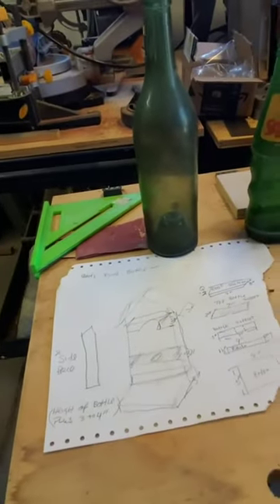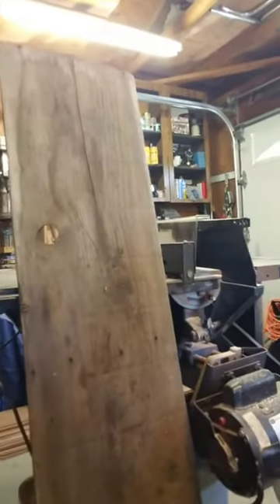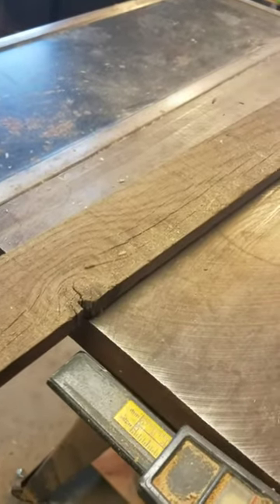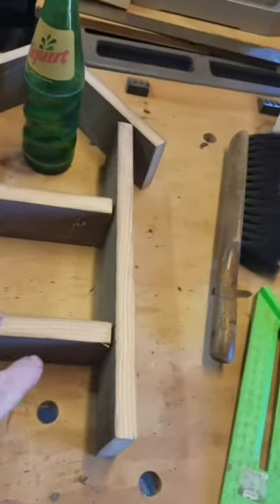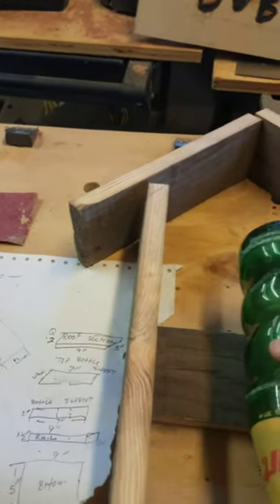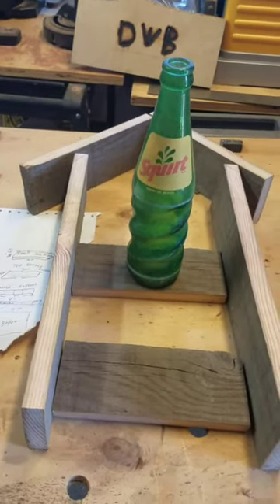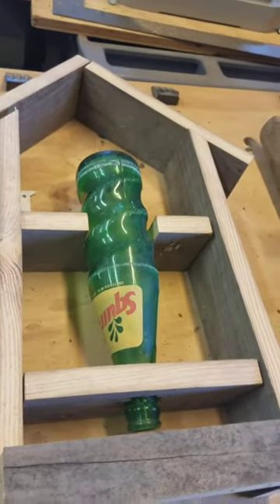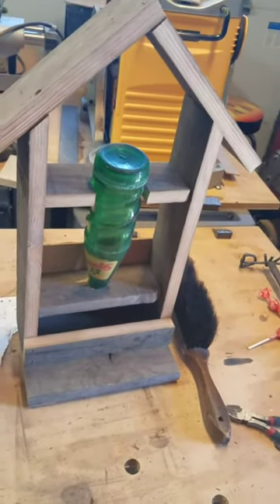Darnwood Builders- Season 1 Episode 10